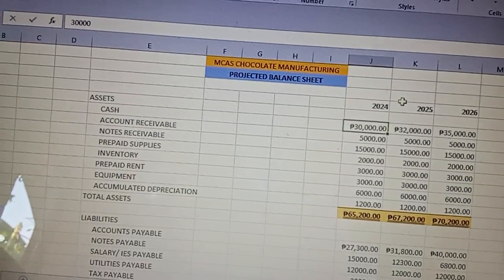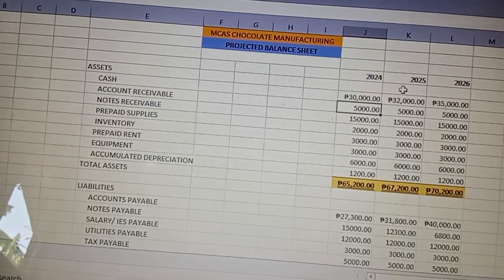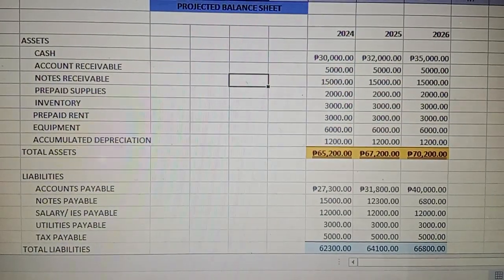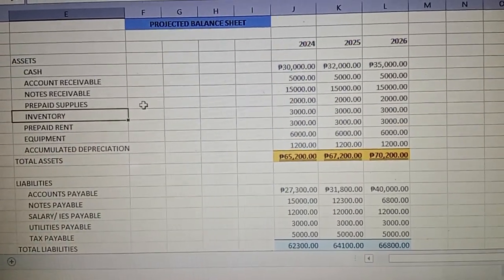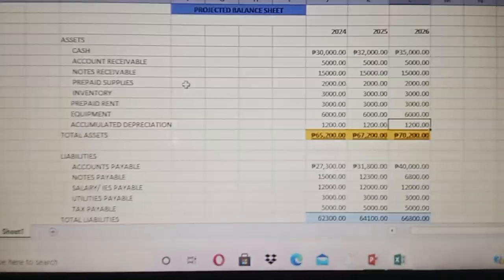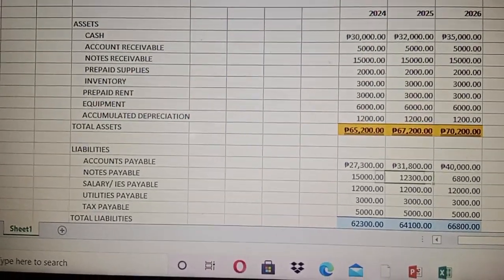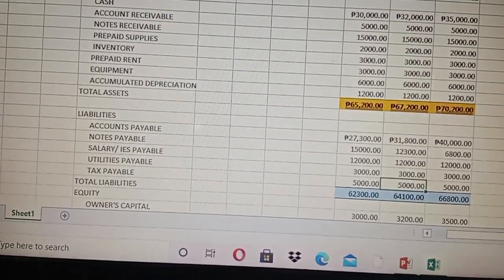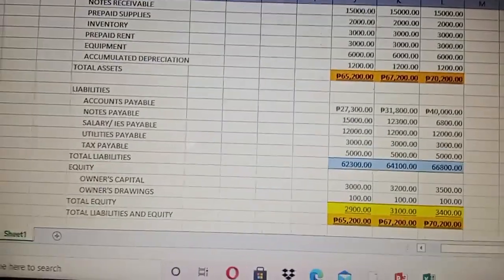Part 3 Projected Balance Sheet